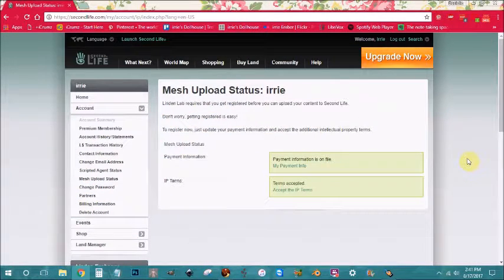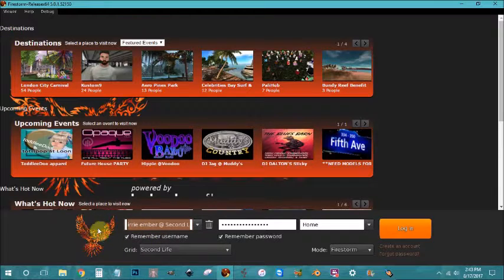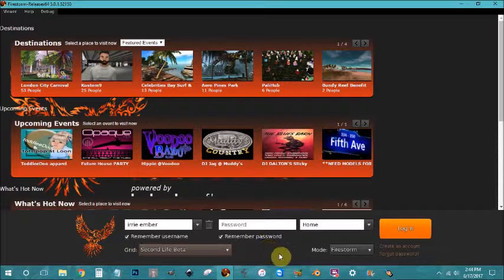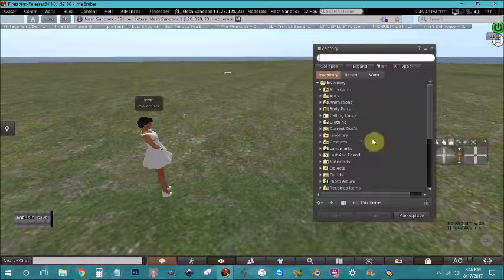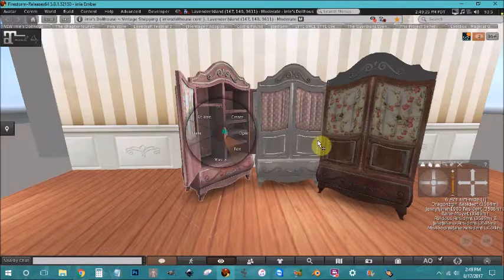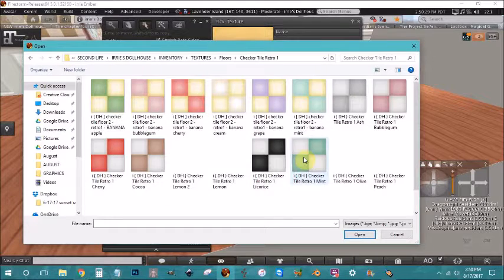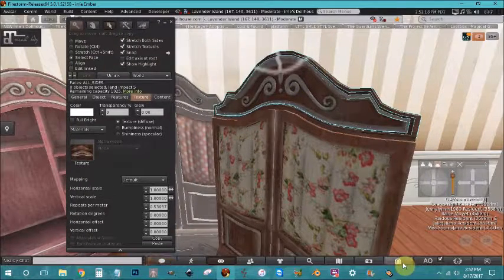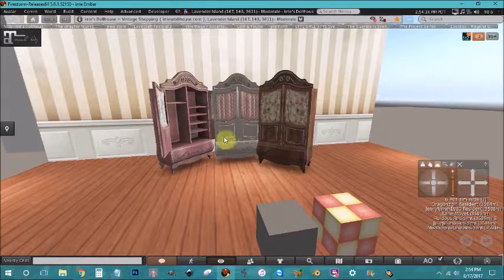{ Creating for SL } Test Your Work For Free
Here I cover a few ways to test your work for Second Life for free and save on L uploading fees.

{ My Network }